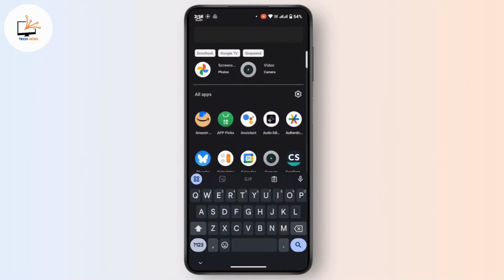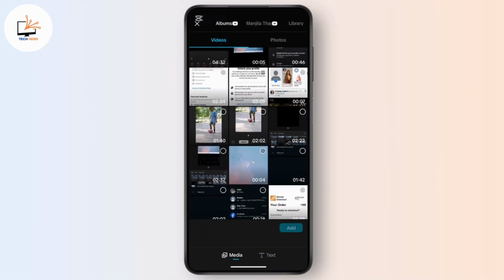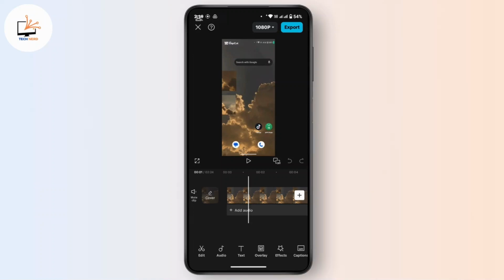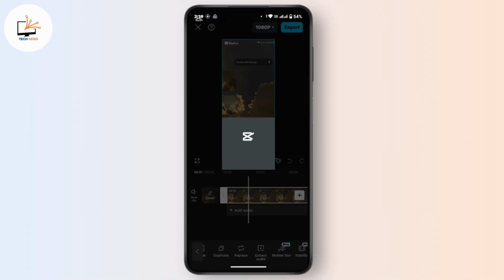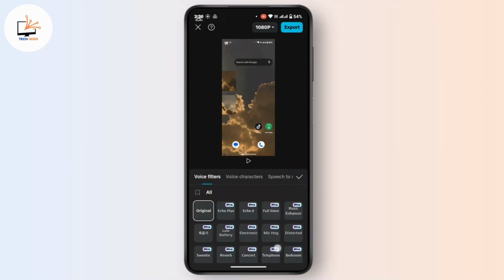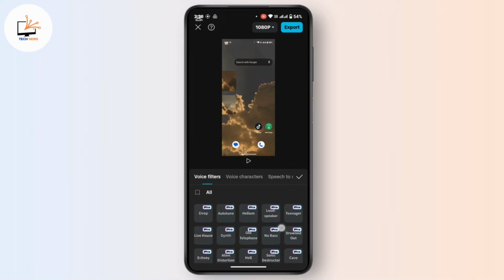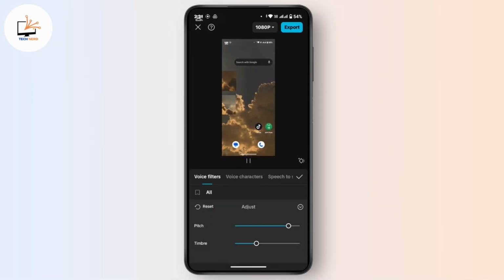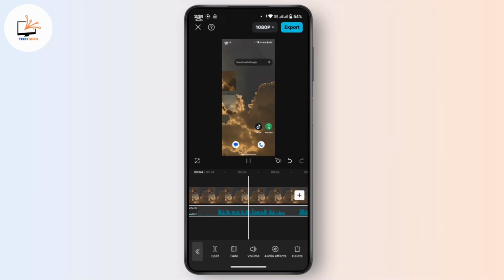How to Change Your Voice Pitch in Capcut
Learn how to change your voice speech in CapCut application with this easy-to-follow tutorial. Whether you want to adjust the pitch, change the tone, or use special voice effects, we've got you covered! In this video, we show you step-by-step how to extract audio, apply voice effects, adjust pitch, and export your video with the modified voice. Perfect for creators looking to enhance their videos.

Chapters:
00:00:00 - Introduction
Learn how to change the voice speech in the CapCut application.

00:00:10 - Open CapCut
Open the CapCut app and start a new project or select an existing one.

00:00:20 - Add Your Video
Add the video to your timeline by tapping on "ADD."

00:00:30 - Extract Audio
Tap on your video in the timeline, swipe left on the menu, and select "Extract Audio."

00:00:45 - Apply Voice Effects
Tap on the audio and choose "Voice Effects" from the menu.

00:00:55 - Select Voice Effect
Choose your preferred voice effect from the list (e.g., High, Low, Deep, etc.).

00:01:05 - Adjust Pitch
Tap "Adjust" to modify the pitch with the slider.

00:01:15 - Save Adjustments
Once satisfied with the voice change, tap the tick mark to confirm.

00:01:20 - Listen to Changes
Preview the video to hear your modified voice.

00:01:30 - Export Video
Tap "Export" to save your video with the changed voice.

00:01:40 - Conclusion